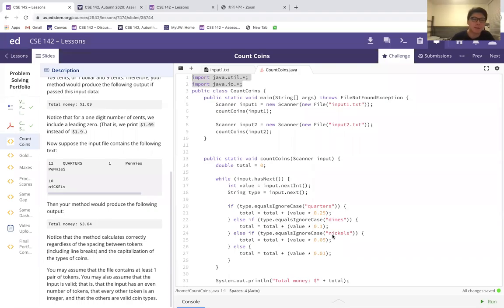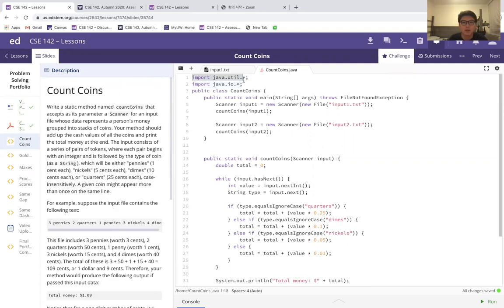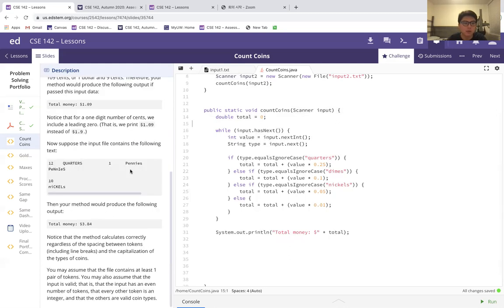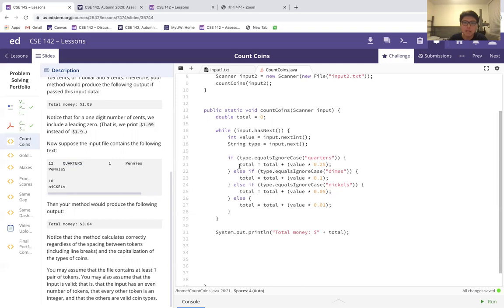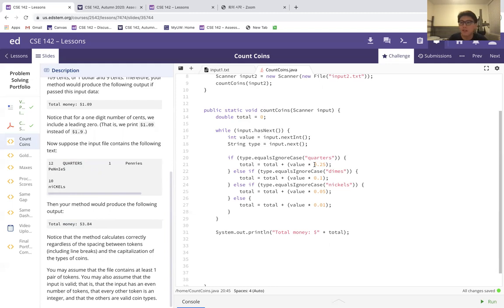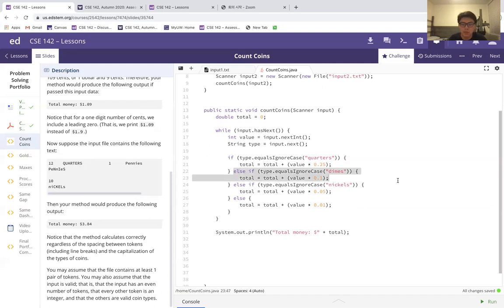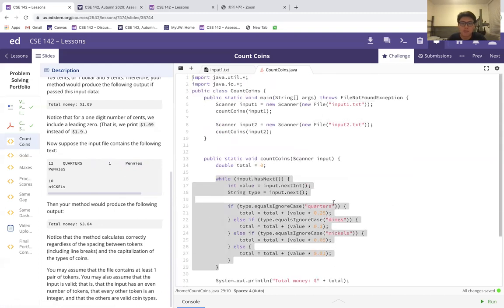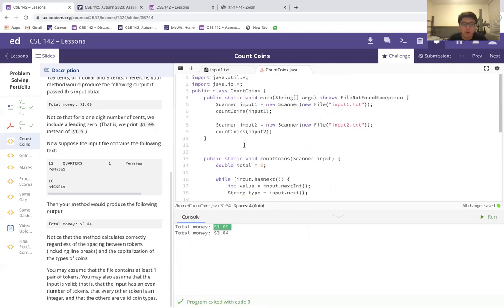Counting Coins. CSE 142. Hoon Yu